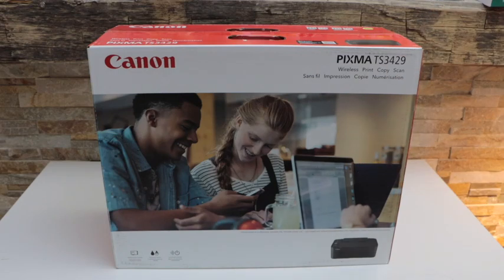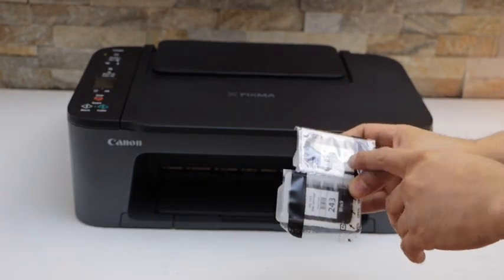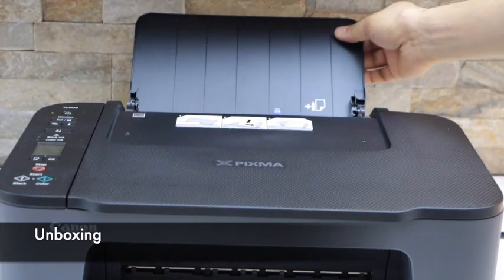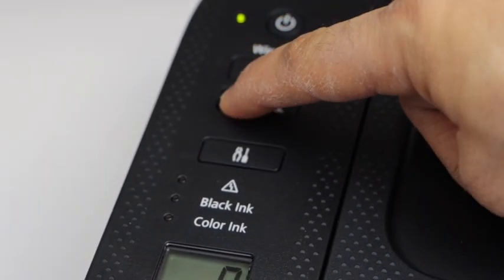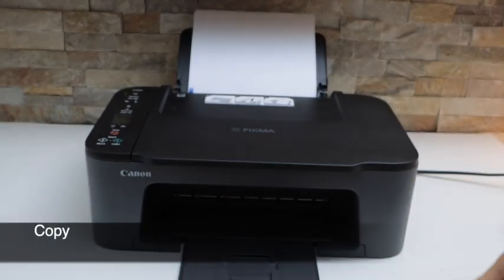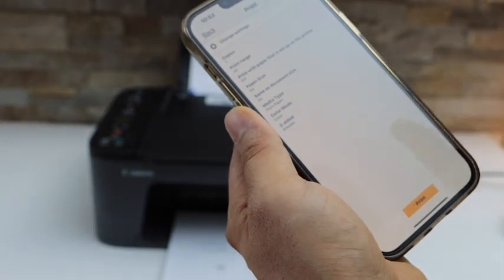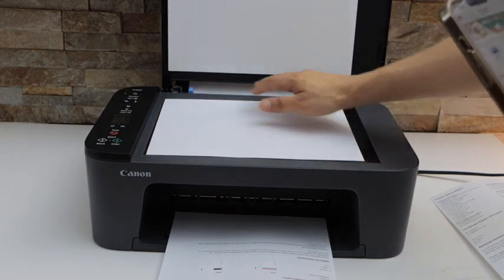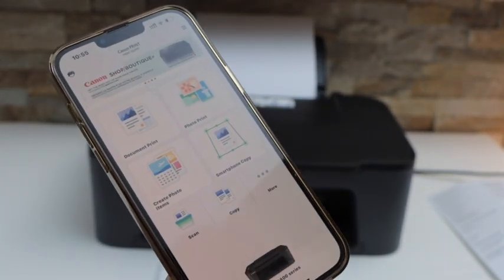Canon Pixma TS3429 Setup, Install Ink, load Paper,Wireless Setup, copy, print & Scanning Video.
This video reviews how to completely set up your Canon Pixma TS3429 All-in-one Printer. This shows how to install setup ink cartridges, load paper tray, wireless setup, setup with iPhone, copying, print & scan video.